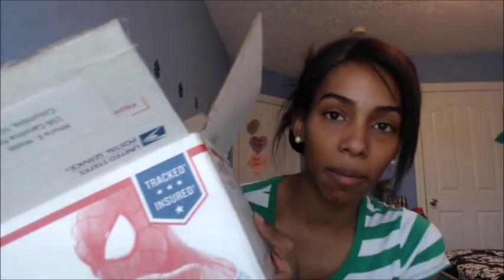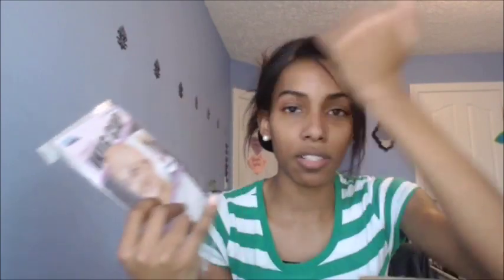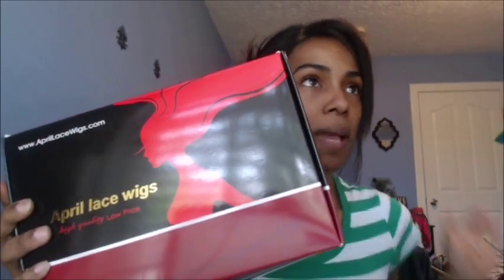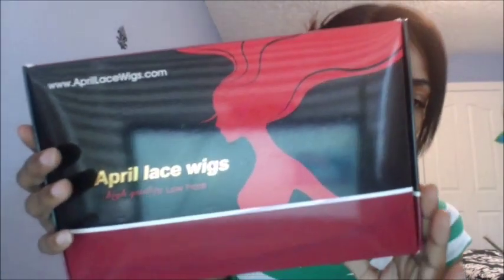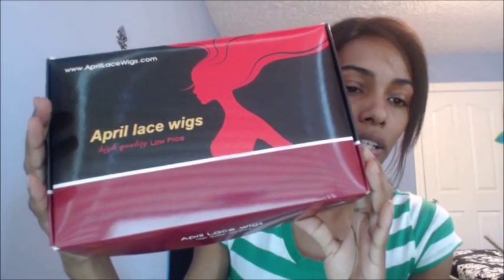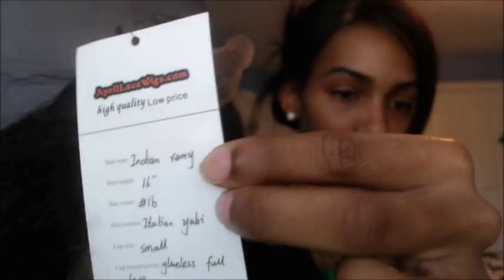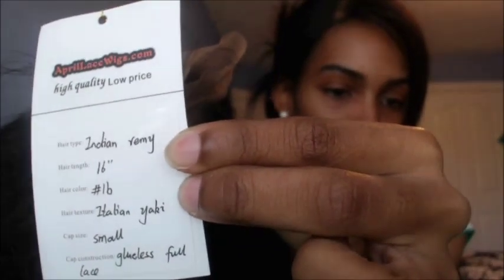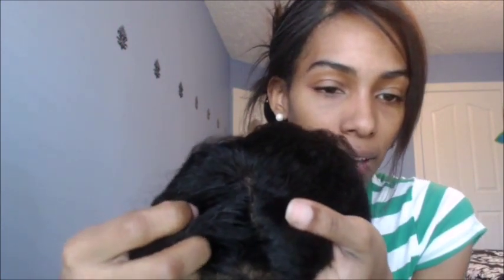Full Lace Wigs: April Lace Wig: Italian Yaki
If you're looking for a natural blown out or stretched African American hair textured wig, then look no further. April Lace Wigs has what you're looking for. I absolutely love this hair unit!

HAIR DETAILS
Hair Type: Indian Remy
Hair Length: 16"
Hair Color: 1b
Hair Texture: Italian Yaki
Cap Size: Small
Cap Construction: Glueless Full Lace
The Price: $234.00
*Select Correct Lace Color (Transparent, Light Brown, Medium Brown, Dark Brown)
*You can request for a silk top
*You can request for bleached knots